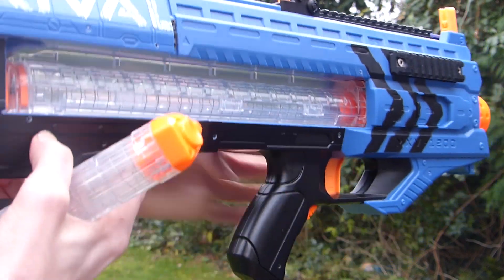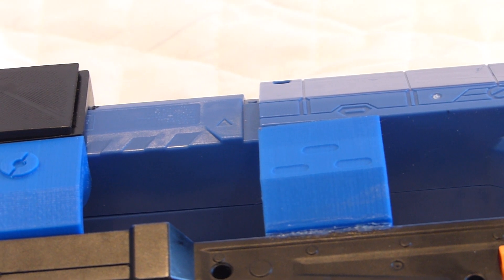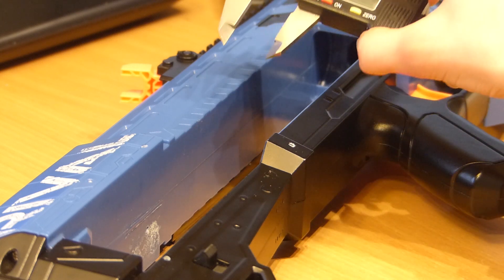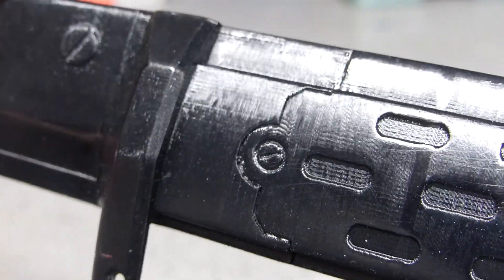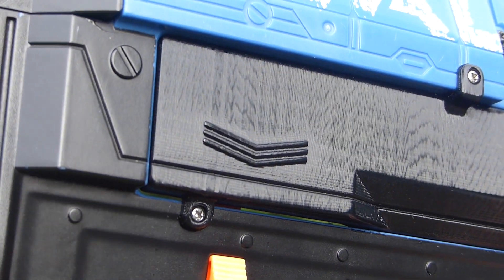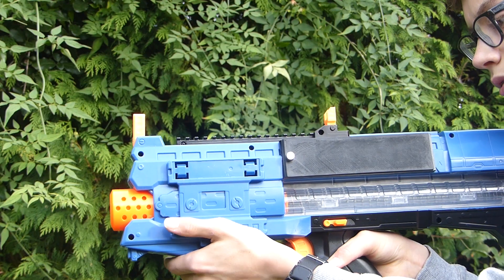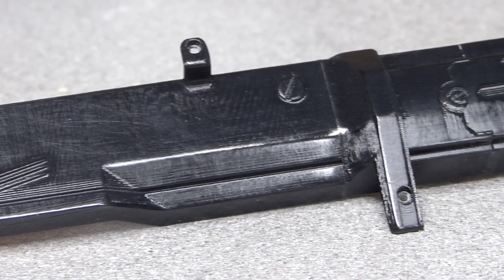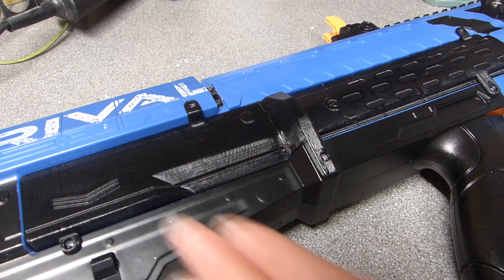3D Printed Rival Zeus Magazine Ejector Plate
This 3D Printed part is to meant help you reload faster, while also looking like part of the shell. I designed this during the summer, however only recently have I been able to finish the video. These parts are not for sale yet.

Magazine Stops by rlenderman03